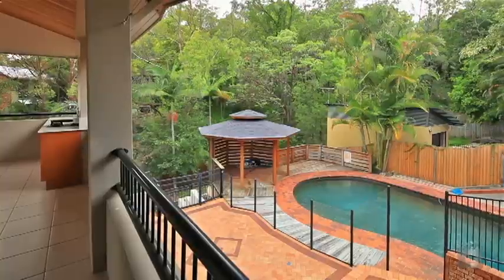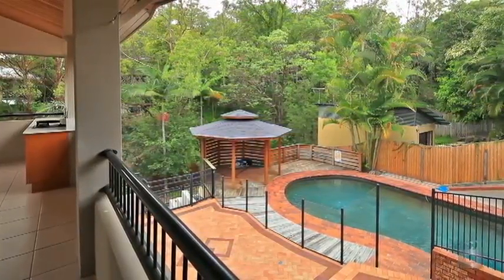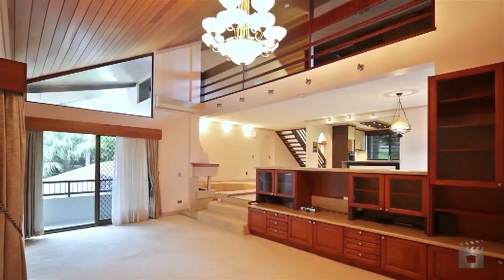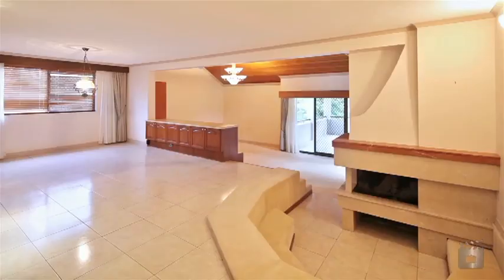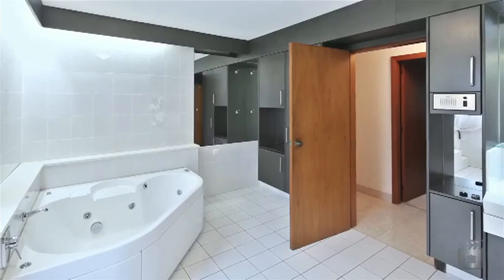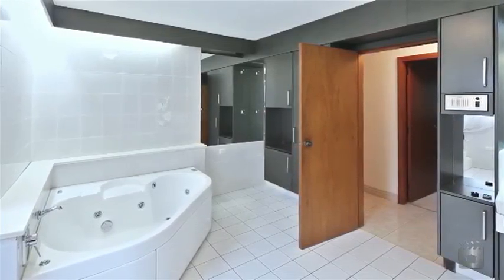15 Odessa Street, Holland Park West QLD By Cathy Richards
Property Video shoot of 15 Odessa Street, Holland Park West QLD by PlatinumHD for Place Bulimba